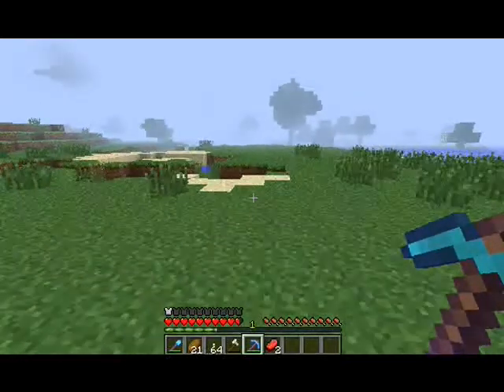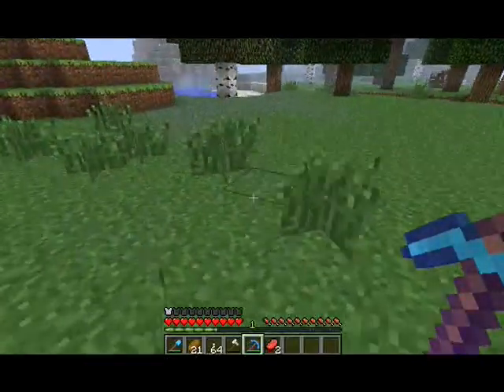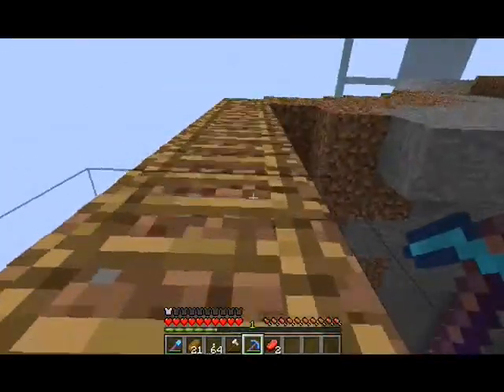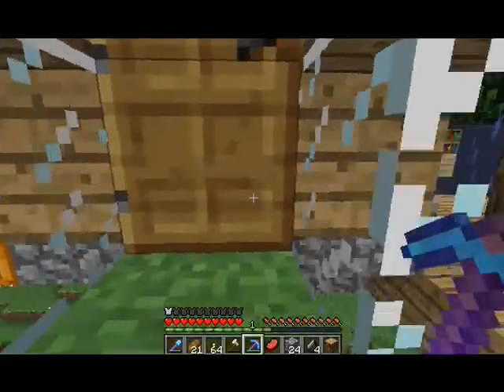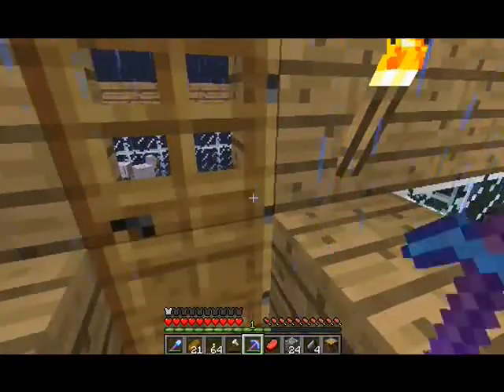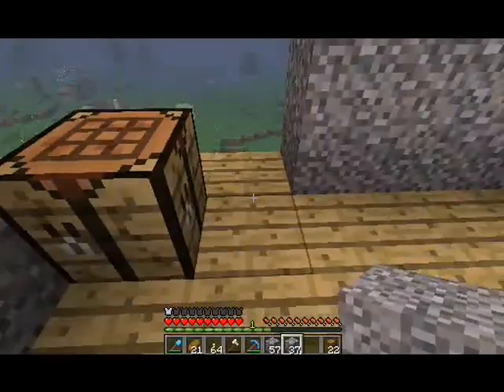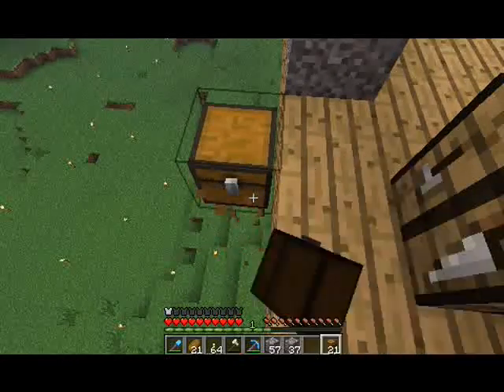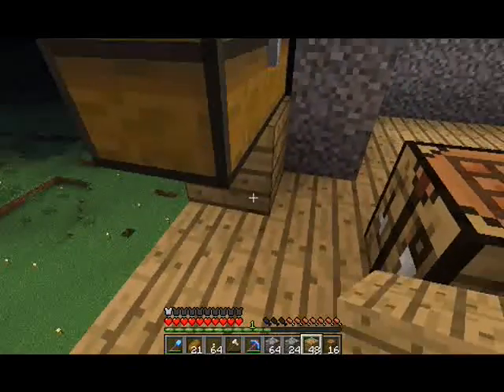Lets Play Minecraft E.p.22: Smiles Builds something!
Smiles takes over the building, and it is EPIC (failure)

p.s Here is the mob system mentioned in the video, check it out!